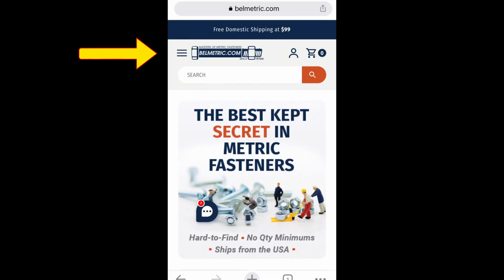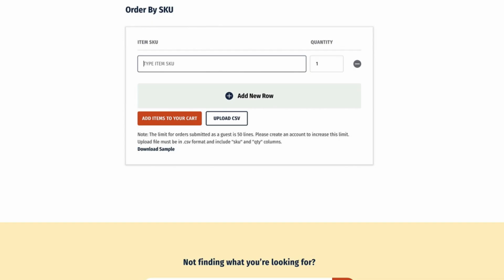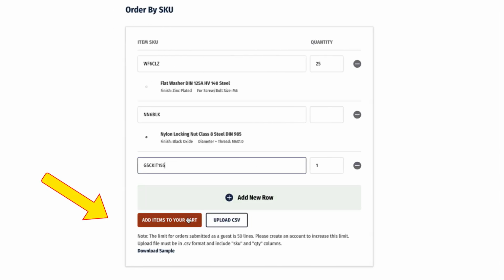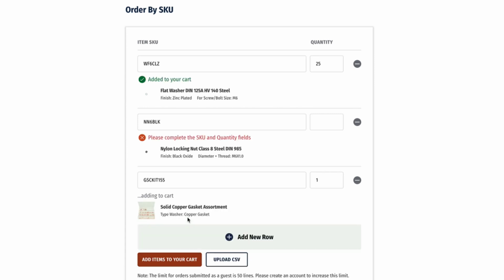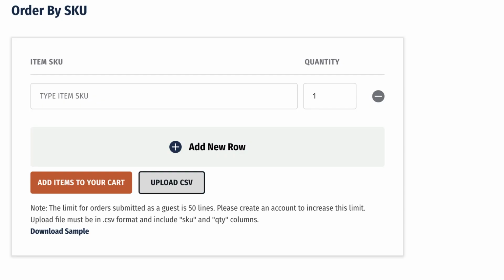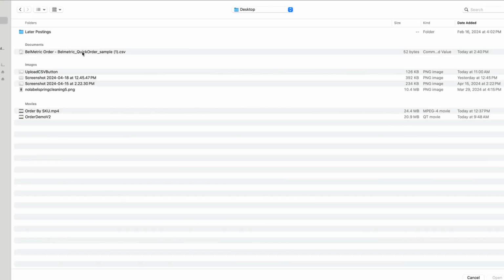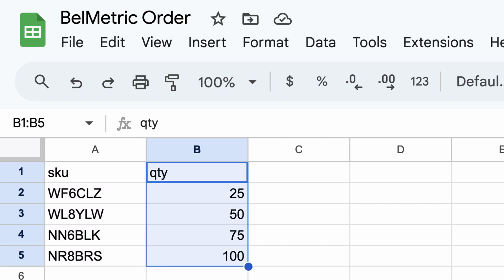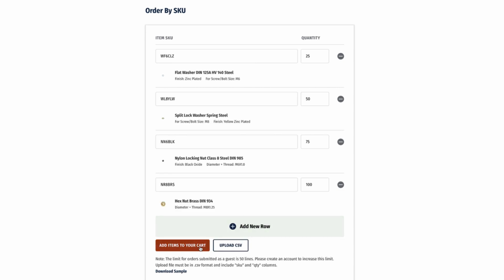How To Use Order By SKU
Today
Today @bel-metric  , we're going to show you how to use the order by SKU function, so you can quickly order the products you need.